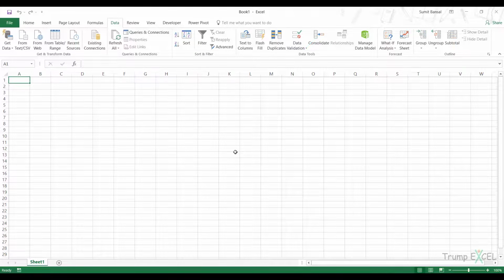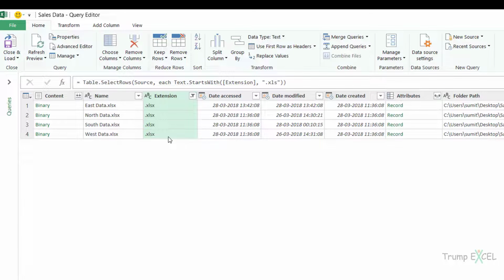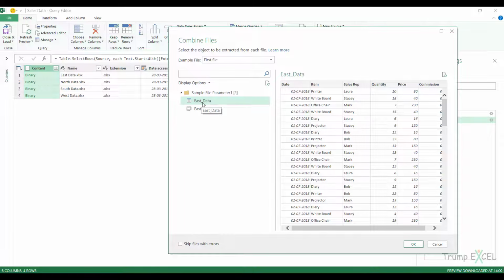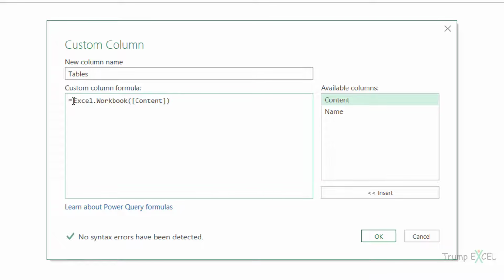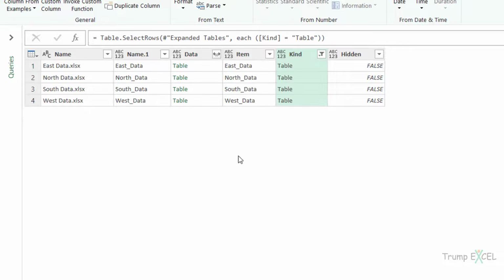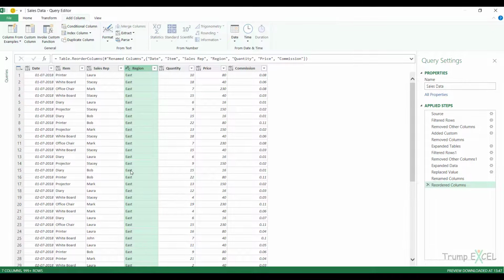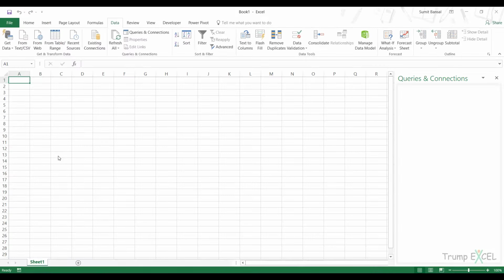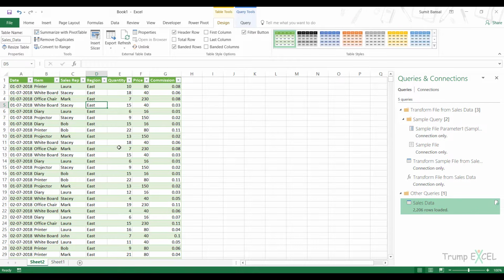13 - Combine All the Excel Files in a folder Using Power Query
In this video, I will show you how to combine all the Excel files in a folder using Power Query.

One great benefit of doing this is that in future in any of the workbook data gets updted or if you add more files to the folder, you can quickly get the combines data with a single click

0:00 - Introduction
0:19 - Looking at the sample data files
0:33 - Getting data from a folder
0:58 - Using Query Editor to filter Excel files
1:50 - Dealing with binary content in Excel files
3:41 - Extracting tables from Excel files using formulas
5:15 - Filtering and combining data from tables
6:47 - Formatting and cleaning the combined data
8:24 - Loading the final result to Excel
9:02 - Adding new files and refreshing the data